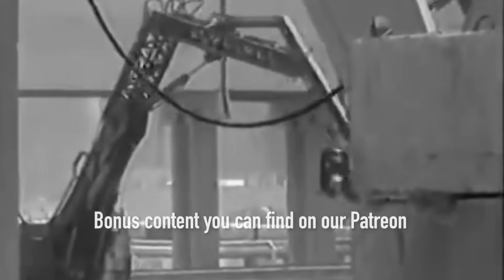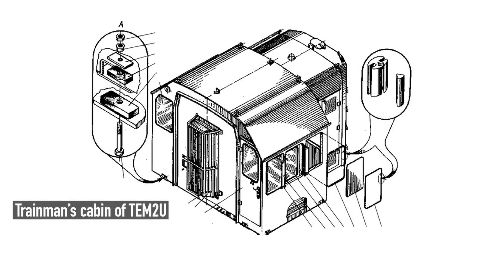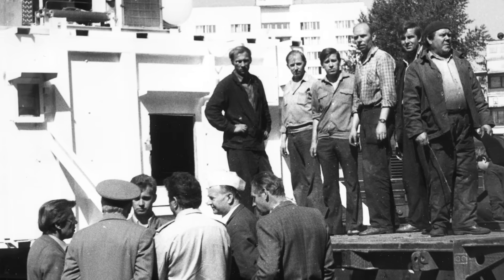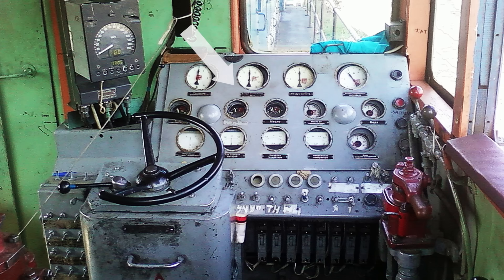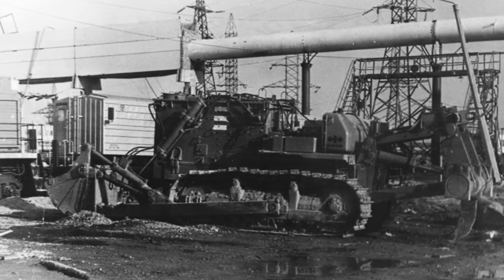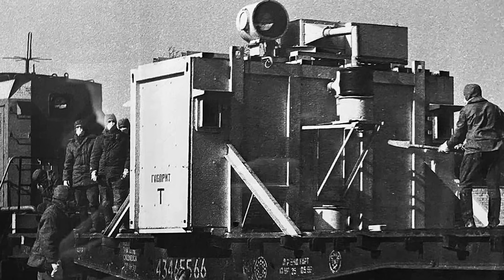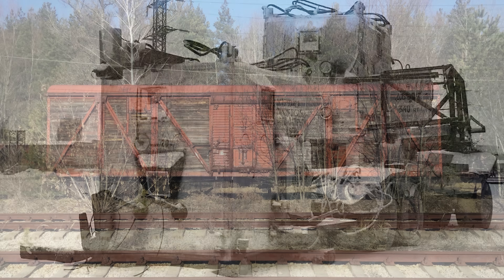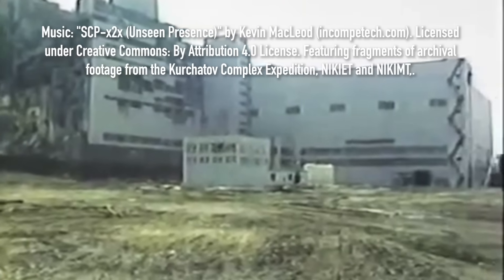Chernobyl’s Apocalypse Trains – What Were They Really For? | Chornobyl Uncharted Ep 13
At first glance, the history of the Chernobyl disaster seems well-documented. Yet, there are some stories with large blank spots. This episode uncovers one of them—the tale of two modified TEM2U locomotives equipped with lead-shielded capsules for their operators. Built in just days after the disaster, their purpose remains a mystery. Were they meant to haul radioactive debris? Or was there another mission?
Nearly 40 years later, their original purpose is still unclear, but today we might come closer to an answer. Their story is a striking example of the extraordinary measures taken in the shadow of the catastrophe.

Chapters:
00:00 – Intro
00:28 – A talk at the Ministry of Railways
01:40 – Design of the capsules
04:17 – Controls
05:37 – In the Chernobyl Zone
07:16 – The fate of locomotives
08:21 – In a bigger scale